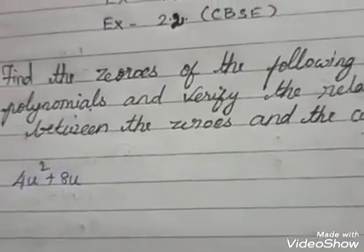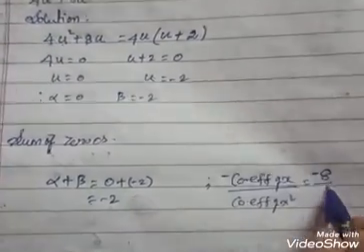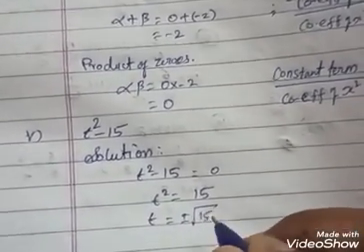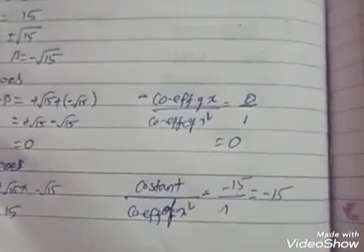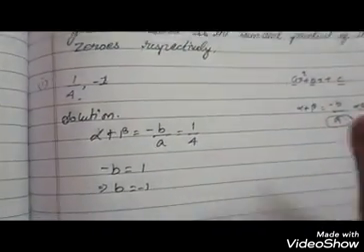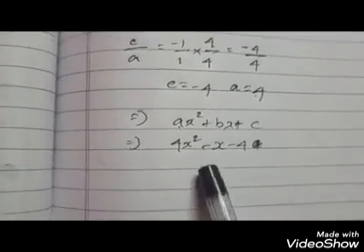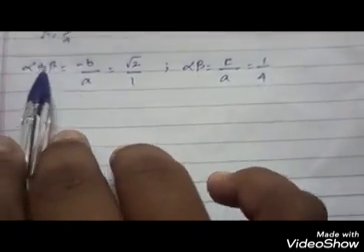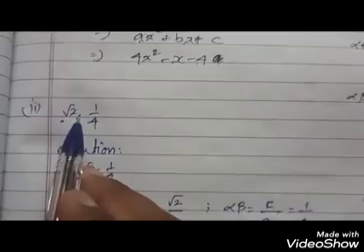GRSDE X POLYNOMIALS